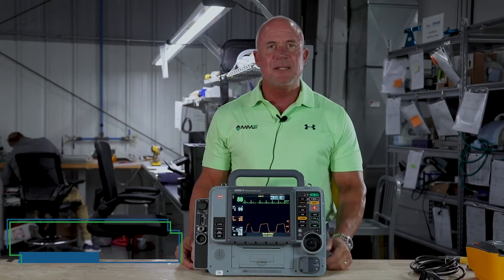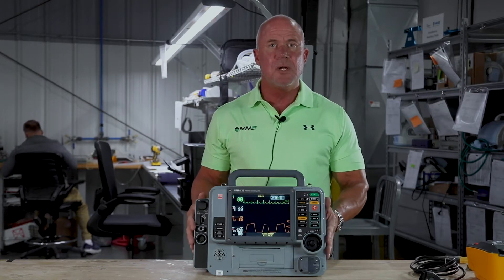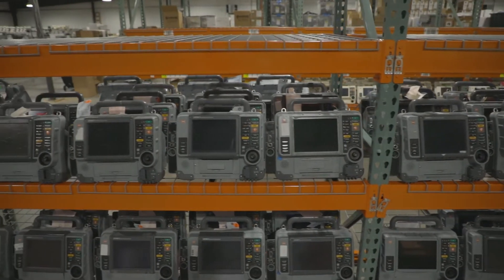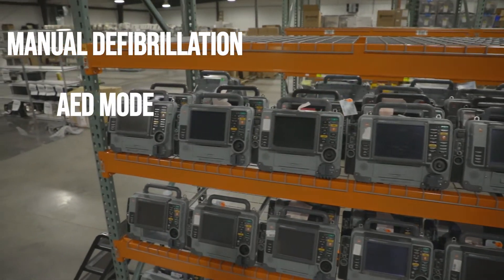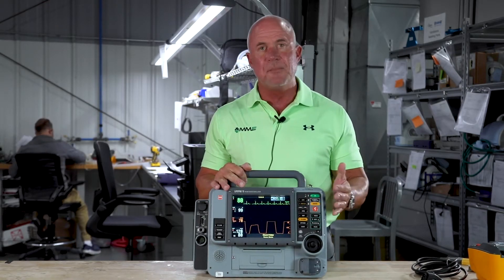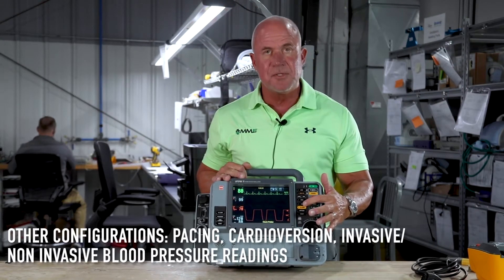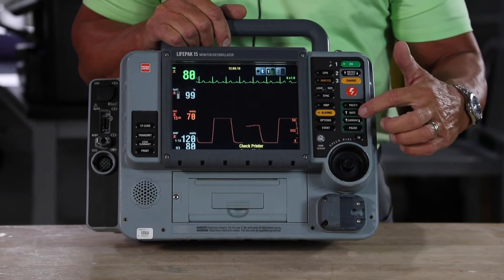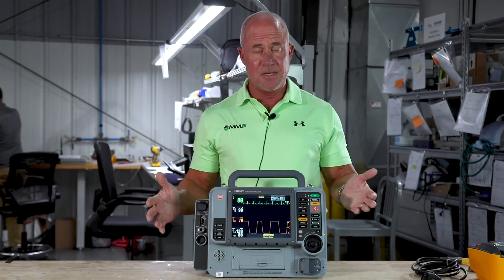Lifepak 15 Parameters and Configurations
Mitch Nelson shows off the Stryker Lifepak 15 Defibrillator, and briefly shares the variety of parameters and configurations available. For a full breakdown of the Lifepak 15's setup and unboxing, check out this video